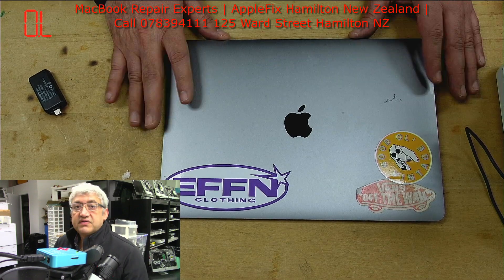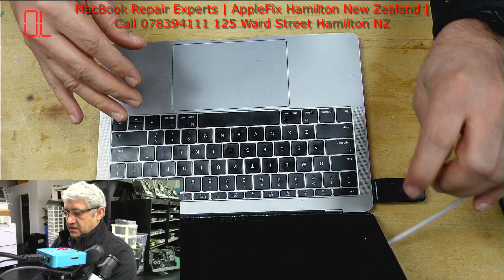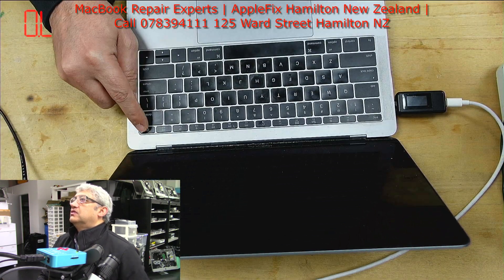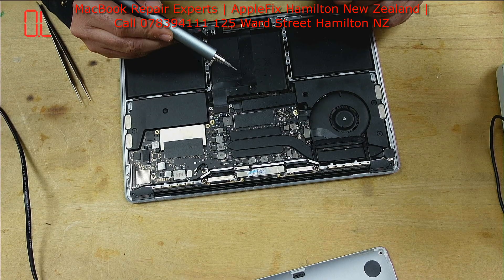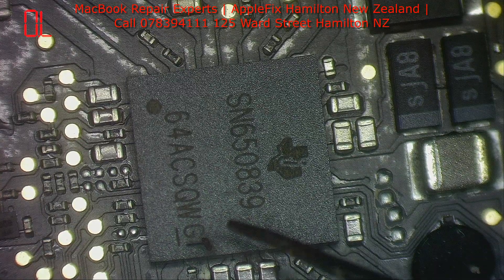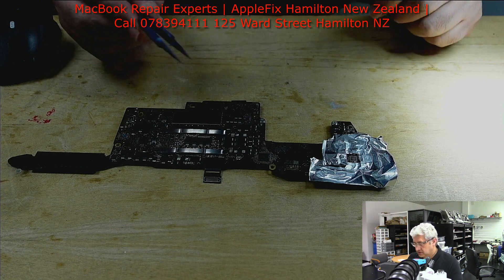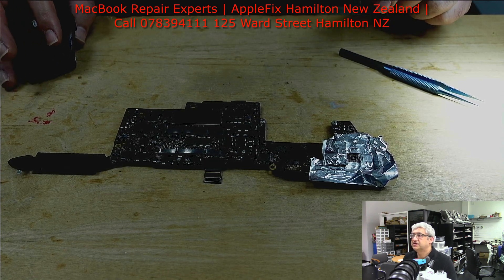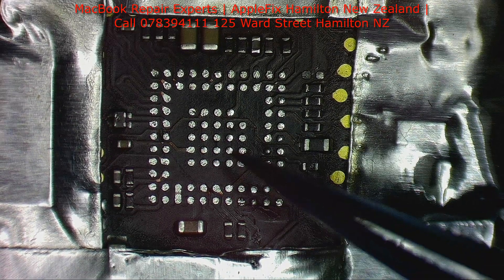Macbook pro not turning on A1708 820-00875 shorted 1.8 Volt Line on CD3215B03 | Macbook repair NZ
Dead macbook pro A1708 board number 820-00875 moisture damaged | type C power managed IC u3100 CD3215B03 replacement.
Replacing the USB-C power IC (Integrated Circuit) on a MacBook A1708 involves delicate soldering work and should only be attempted by individuals with experience in electronics repair and soldering. If you're not comfortable with these skills, it's strongly recommended to seek professional assistance. Additionally, performing unauthorized repairs may void any existing warranties.

Tools and Materials Needed:
Replacement USB-C power IC compatible with MacBook A1708.
Soldering iron with a fine tip.
Desoldering wick or solder sucker.
Solder.
Flux.
Precision screwdrivers.
ESD-safe workplace and wrist strap.
Magnifying glass or microscope for precision work.
Procedure:
Prepare Your Workspace:

Ensure you're working in an electrostatic discharge (ESD)-safe environment to prevent damage to electronic components.
Disconnect Power:

Power off the MacBook and disconnect it from any power source.
Disassemble the MacBook:

Follow a disassembly guide specific to the MacBook A1708 model to expose the logic board.
Locate the USB-C Power IC:

Identify the USB-C power IC on the logic board. It's often located near the USB-C port.
Apply Flux:

Apply soldering flux to the USB-C power IC and the surrounding components.
Desolder the Old IC:

Use a soldering iron and desoldering wick or solder sucker to carefully remove the solder from the USB-C power IC's connections on the logic board.
Remove the Old IC:

Gently lift and remove the old USB-C power IC from the logic board. Be careful not to damage nearby components.
Clean the Pads:

Clean the solder pads on the logic board using isopropyl alcohol and a brush.
Prepare the Replacement IC:

Align the replacement USB-C power IC with the solder pads on the logic board and prepare to solder it in place.
Solder the New IC:

Use the soldering iron to solder the replacement USB-C power IC onto the logic board. Be precise and avoid creating solder bridges between connections.
Inspect Your Work:

Inspect the solder joints under magnification to ensure they are clean and free of defects.
Reassemble the MacBook:

Put the MacBook back together in the reverse order of disassembly.
Test the USB-C Port:

Connect the MacBook to a power source and test the USB-C port to ensure that the replacement IC is functioning correctly.
If you are not confident in your soldering skills or if you encounter difficulties during the process, it's strongly recommended to seek professional help.